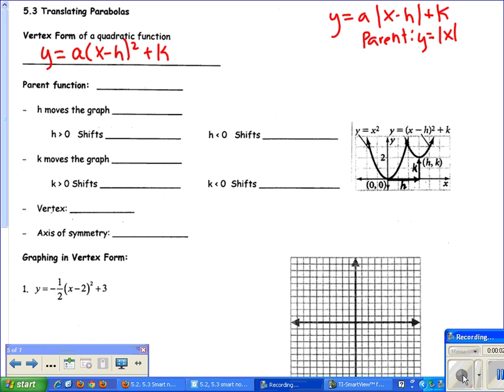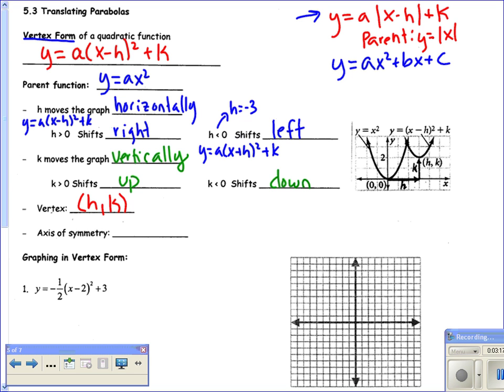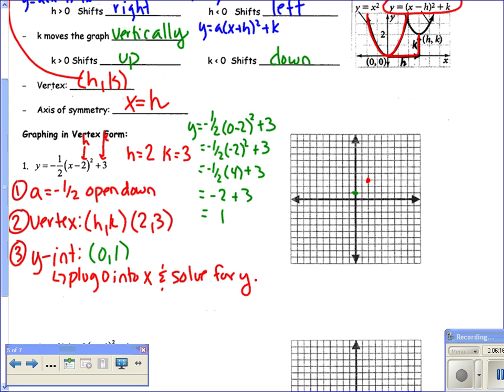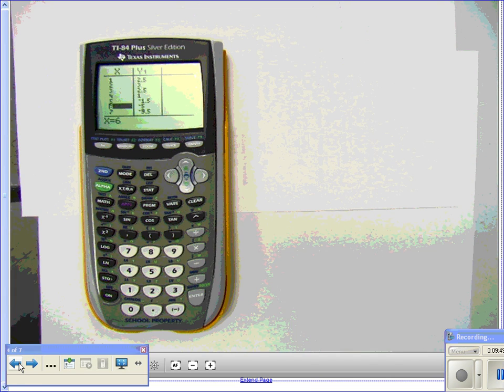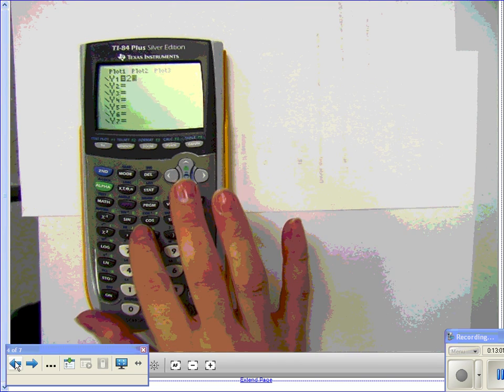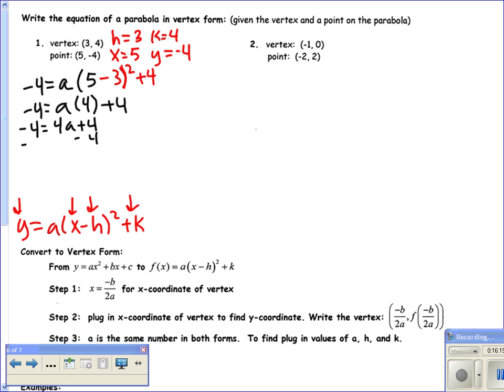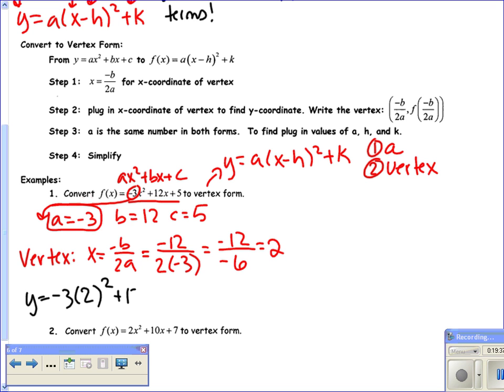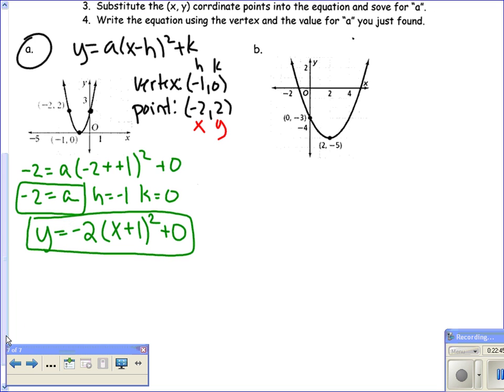Section 5.3 Translating Parabolas (vertex form)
Translating Parabolas using Vertex form.  Writing equations in Vertex form from standard form.